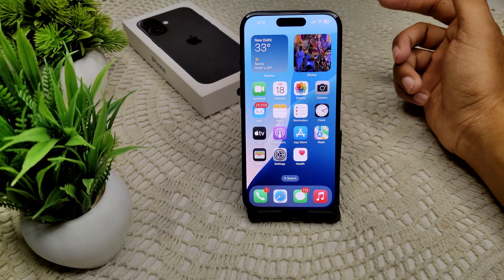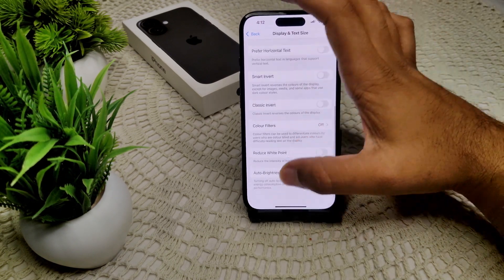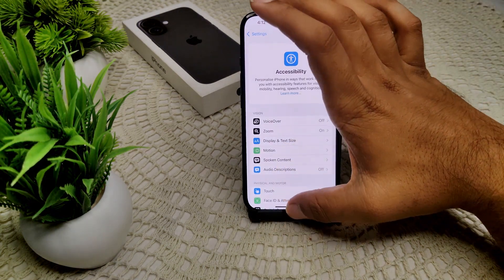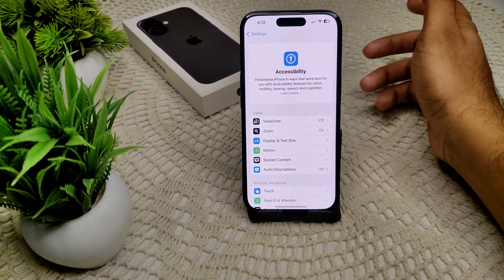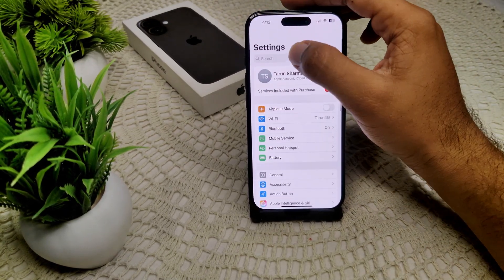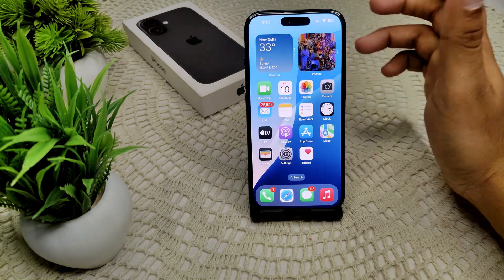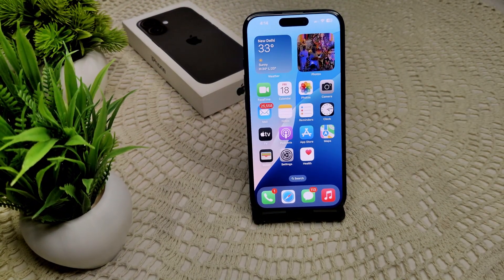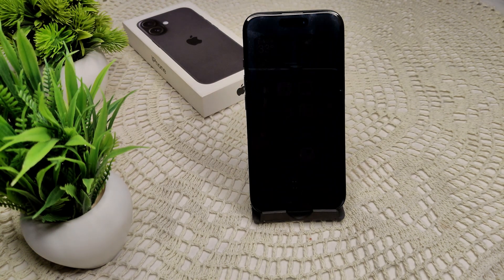iPhone 16/16 Plus Gets Extremely Hot While Charging: Here's How To Fix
In this informative video, we delve into the issue of overheating experienced by the iPhone 16 and iPhone 16 Plus during charging.

00:24 FIX 1: CLOSE BACKGROUND APP
00:55 FIX 2: TURN OFF LOCATION
01:40 FIX 3: REMOVE CASE